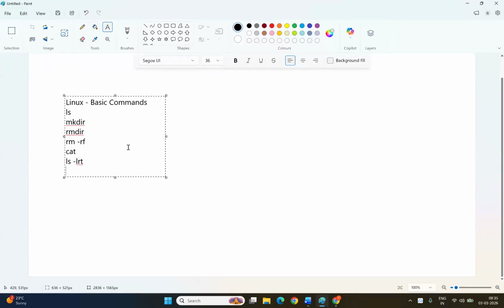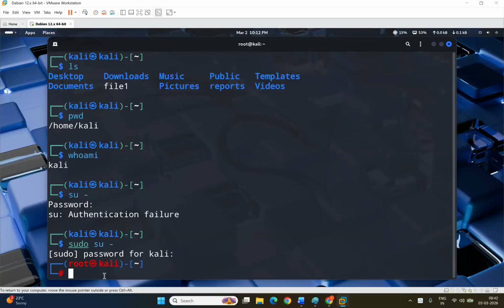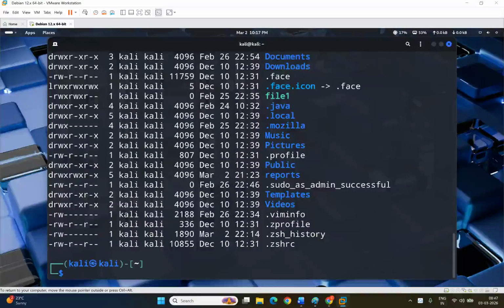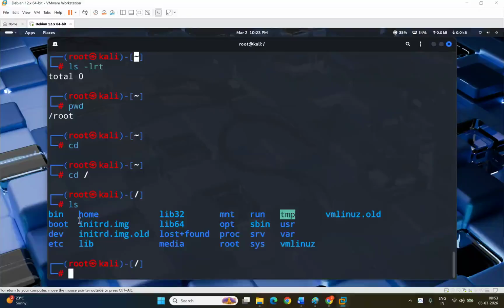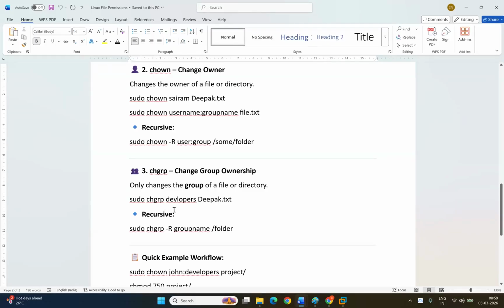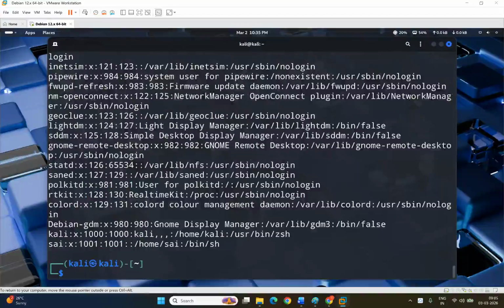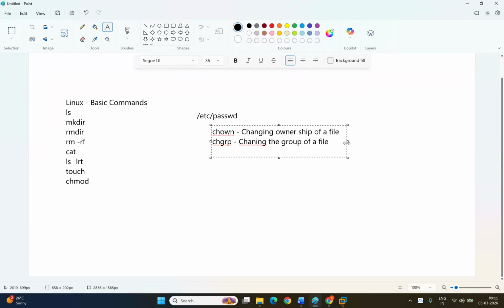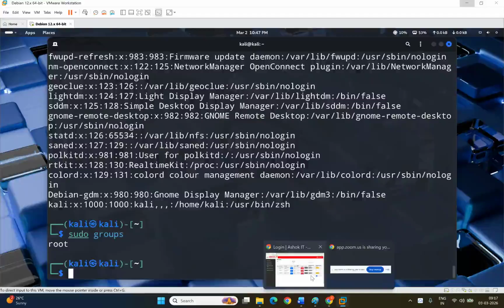Day 19 - 07 Cyber Security - Mar 03